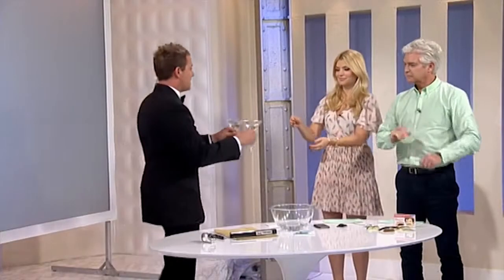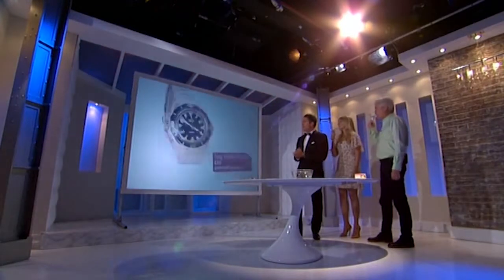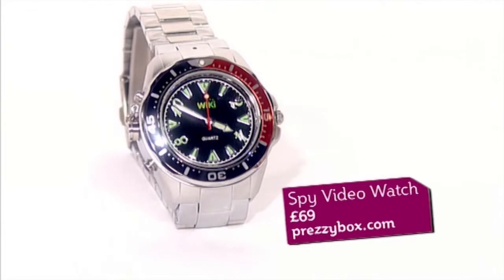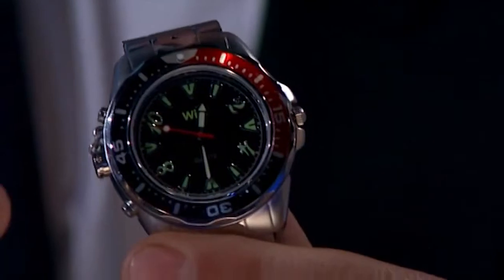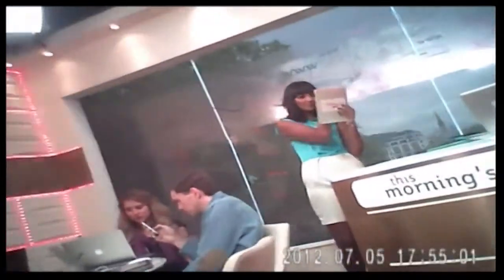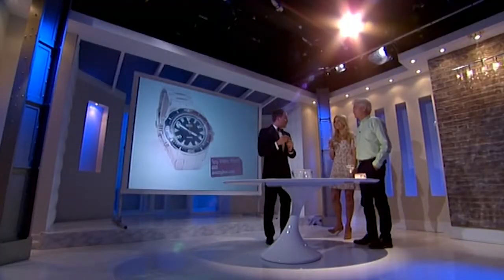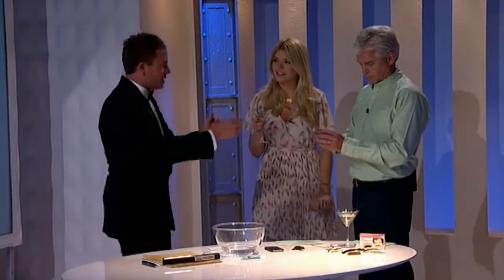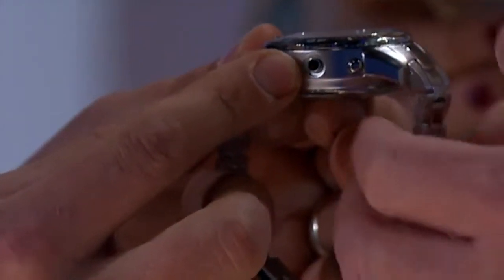Spy Watch on This Morning TV Show